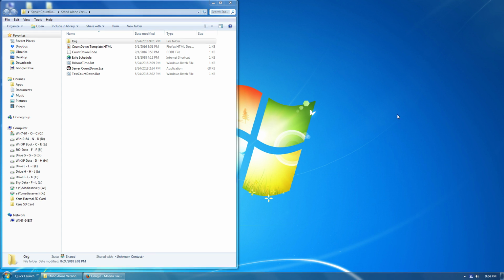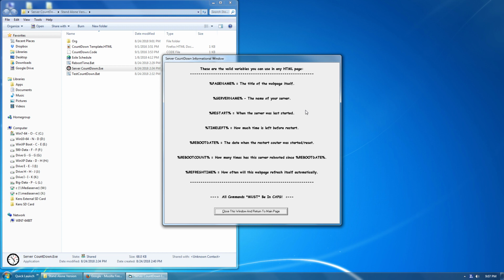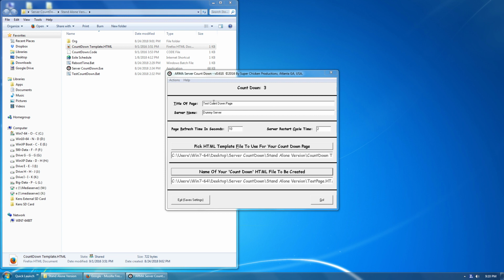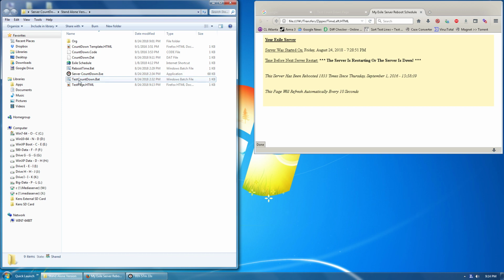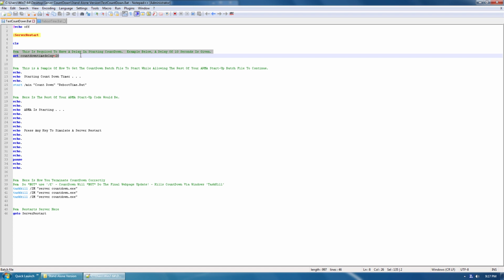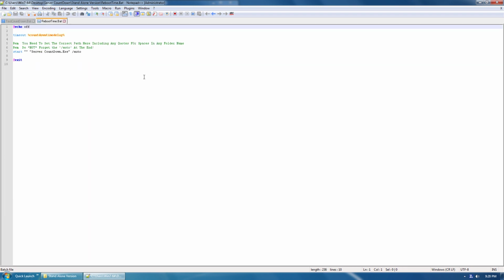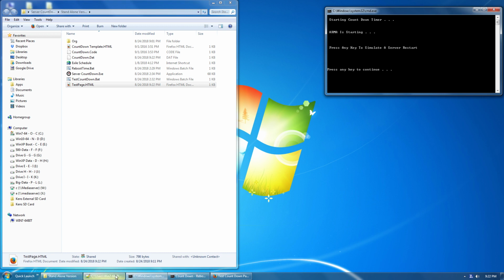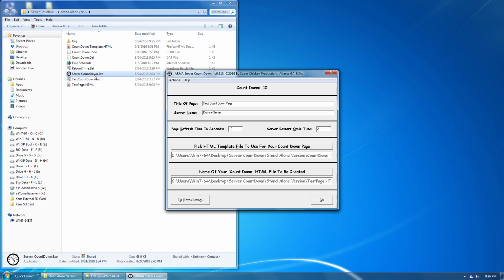Server Countdown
'Server CountDown' will allow anyone to create an accurate countdown timer webpage for any ARMA server.  The created file is a standard HTML webpage.  The program supports 7 custom variables that you can use in the supplied template or create your own.  The accuracy can be as close as ZERO SECONDS.

No knowledge of HTML, Java, PHP, or any other webpage programming language is required.

You must have the ability to install EXE's and create/modify batch files on your server to use this program.

Included in the package are 2 batch files showing you how to implement this program into your ARMA startup file.

Both of these can be run on any version of Windows from Win95 –} Win10.

---}  Make SURE YOU READ THE ‘READ ME’ BEFORE YOU DO ANYTHING!  {---

If you like this and wish to show your appreciation in a tangible manner, please donate to me

If you have any questions or comments, please feel free to let me know!